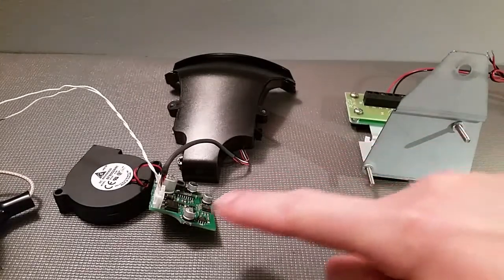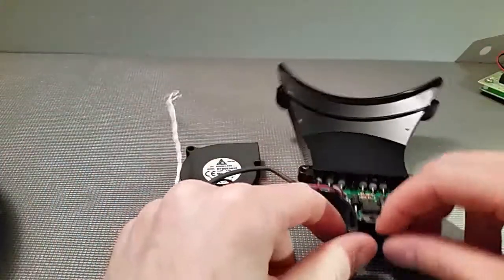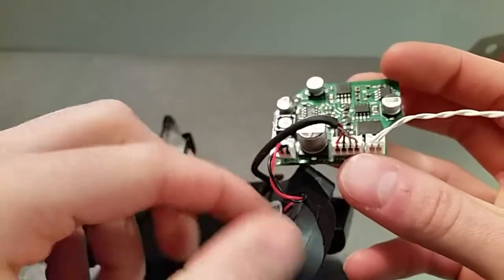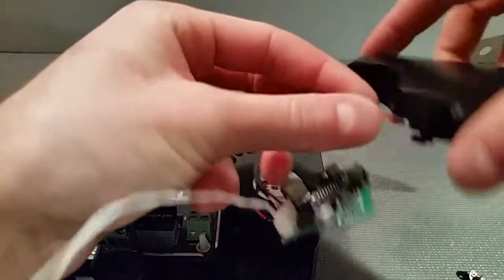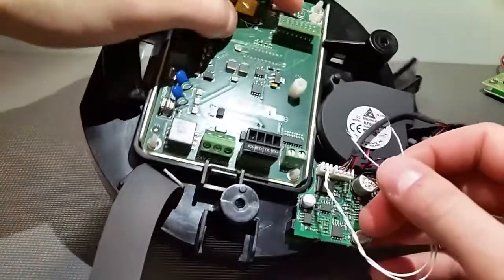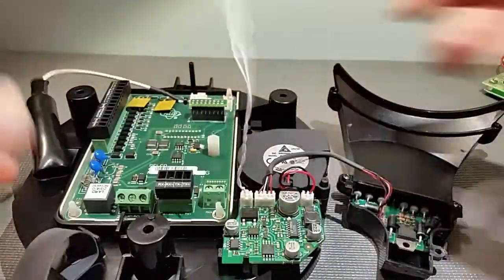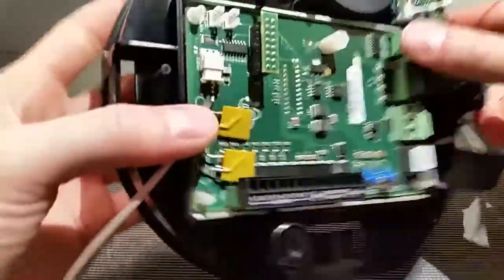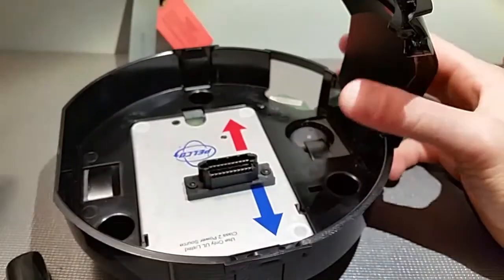How to add a heater + fan to Pelco Spectra III or IV PTZ Cameras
Adding the heater and blowe to a back box.